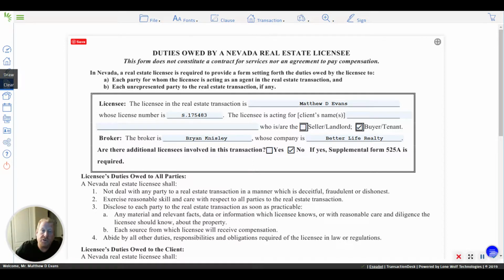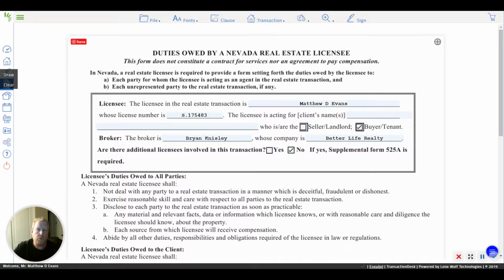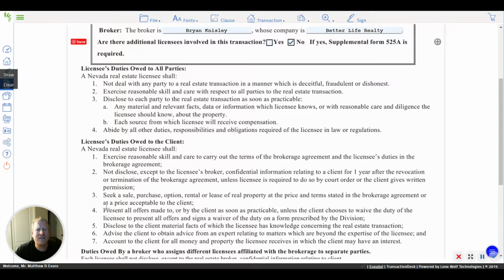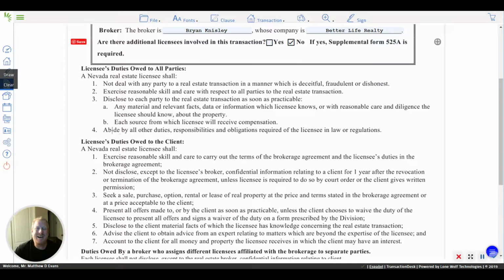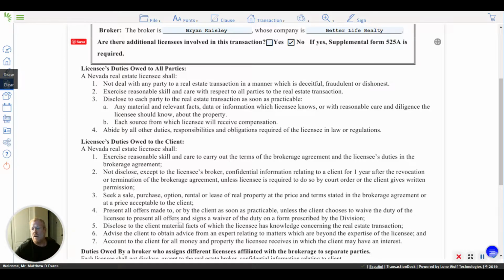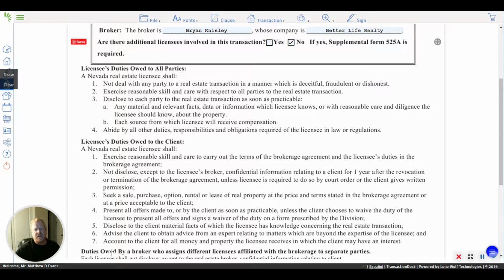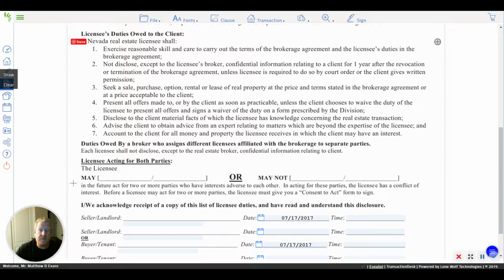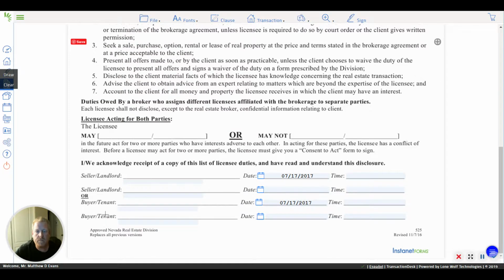Las Vegas Realtors Duties Owed Explained.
Matty forged his career in the construction trades for over 20 years.  Starting from a Laborers position, working up to owning his own Concrete Coating Company in Las Vegas.  Bringing a unique perspective to buying and selling real estate, my specialties in construction help my sellers best position their homes for sale, and helping to identify issues for potential buyers.

Matthew “Matty” Evans, S.175483
Keller Williams Realty Las Vegas